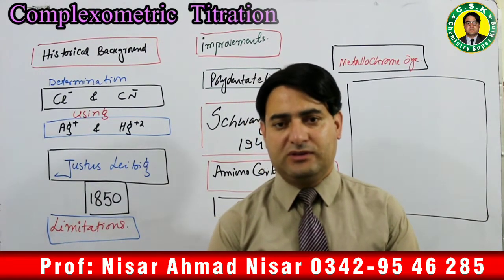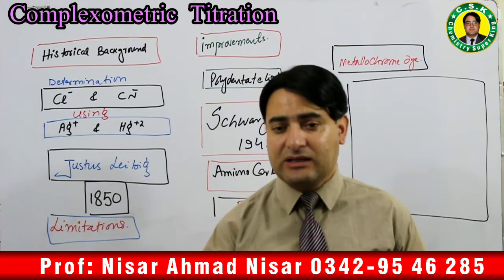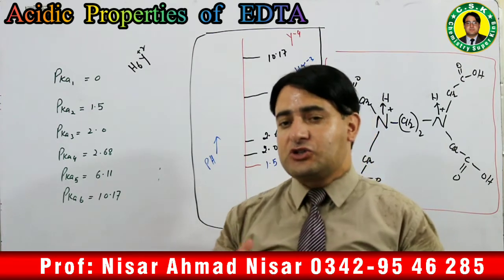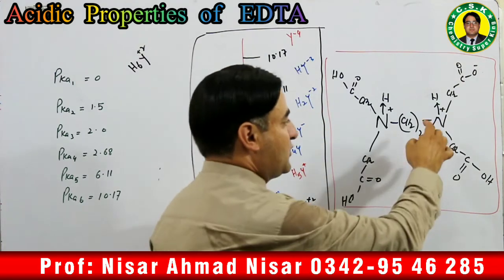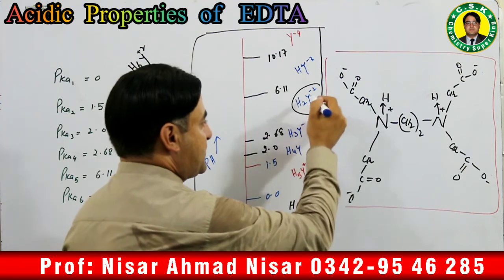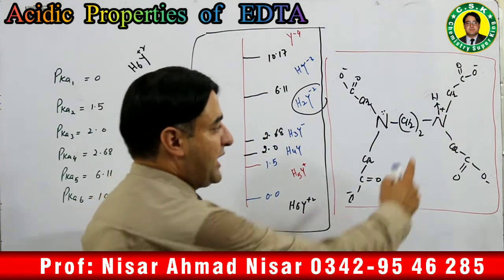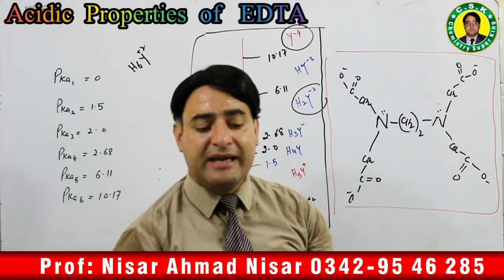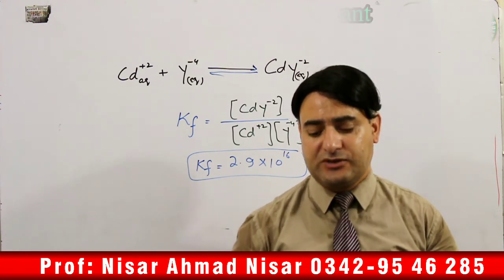Complexometric Titration || History | EDTA Chemistry | Acidic Character of EDTA | Formation Constant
This video is about complexometric titration.how edta form complex with metals is explained in this video.